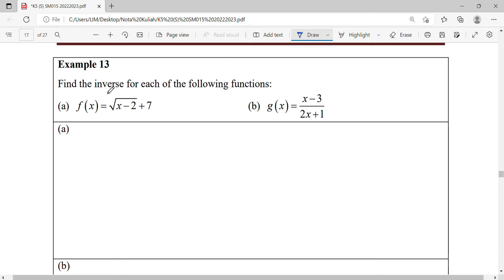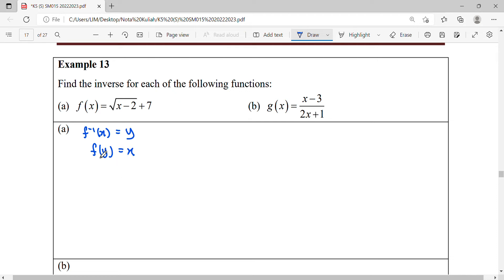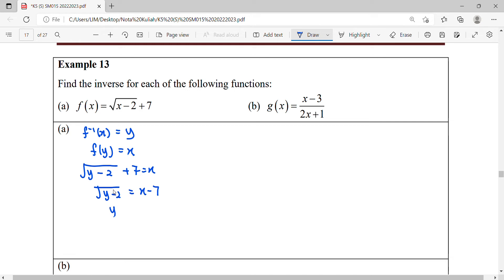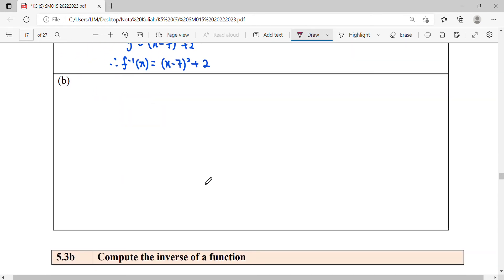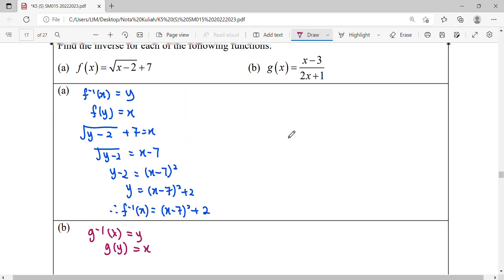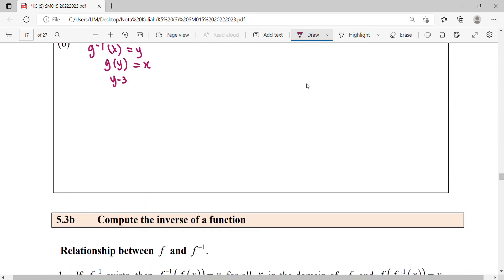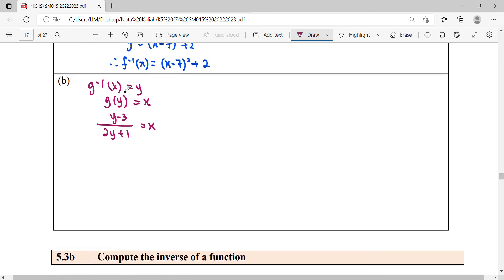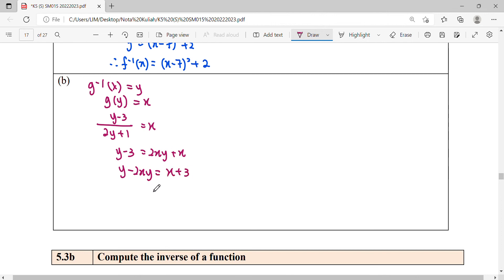NK5.3 E12 Inverse Function [Let y Method]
Find the inverse for each of the following functions:
(a) f(x)=sqrt(x-2)+7
(b) g(x)=(x-3)/(2x+1)